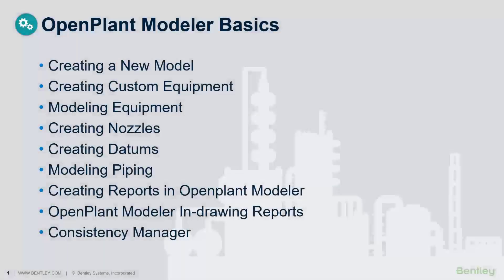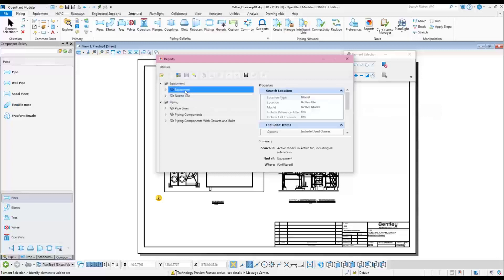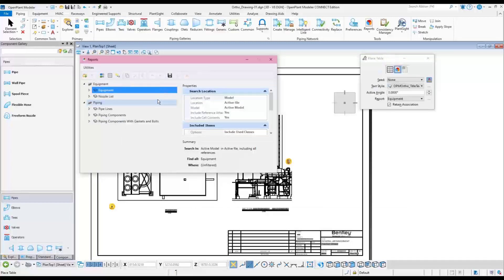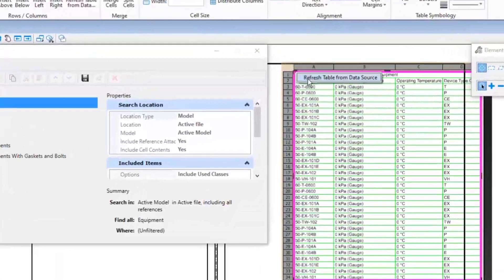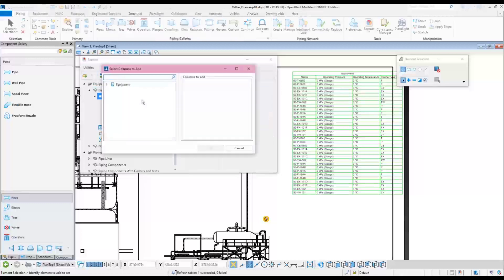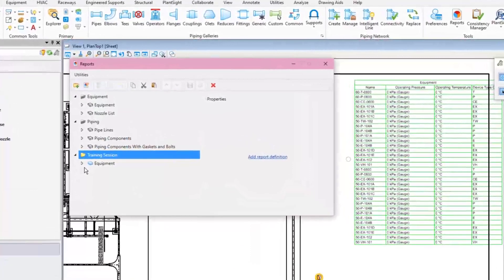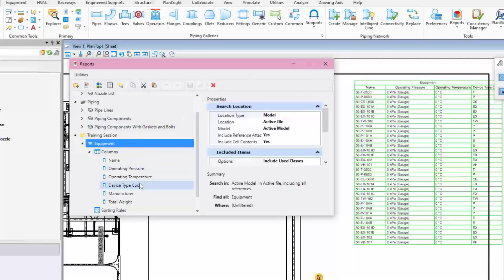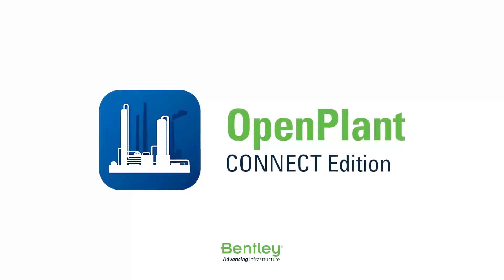22 - Creating In Drawing Reports in OpenPlant Modeler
This lesson will shown how to place in drawing reports.